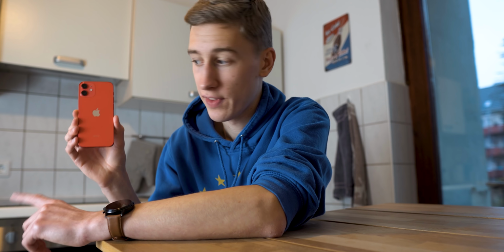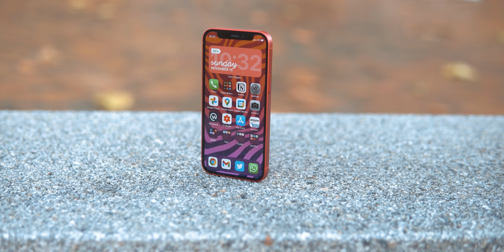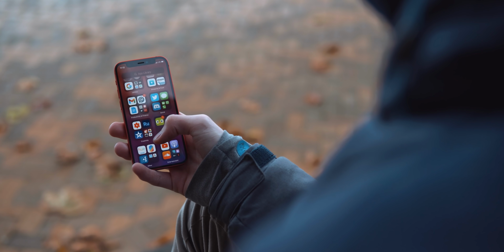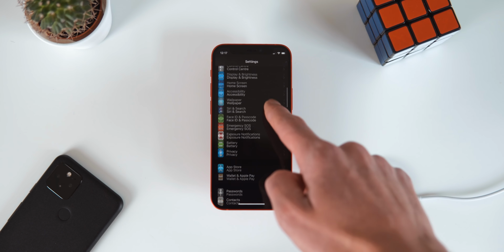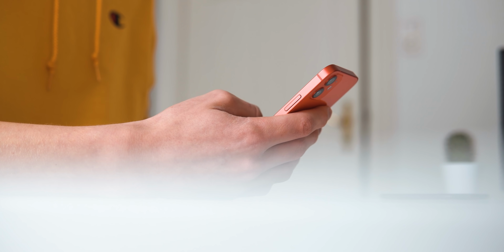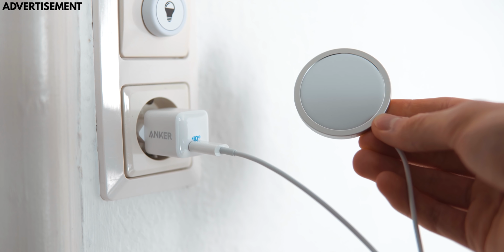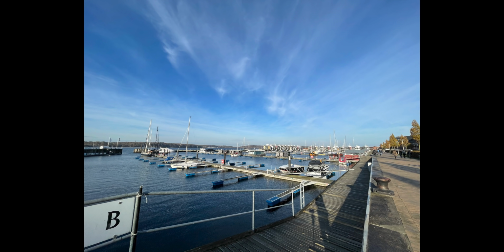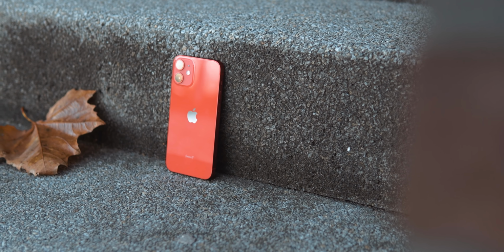A REAL Week with the iPhone 12 Mini (Review)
If you know me then you know that I’m normally an Android user - which also has to do with the fact that there are just more Android phones to test. But that doesn’t mean that I can’t also appreciate what makes iOS good. So I used this opportunity to really spend time with the iPhone and especially the Mini iPhone to see how it fairs for me and give that maybe more fresh perspective to you.

Chapters:
0:00 - Intro
0:25 - Design
1:08 - Display
3:12 - Software
4:20 - Performance
5:31 - Battery
7:06 - Camera
8:43 - Conclusion

You know which buttons you should press!